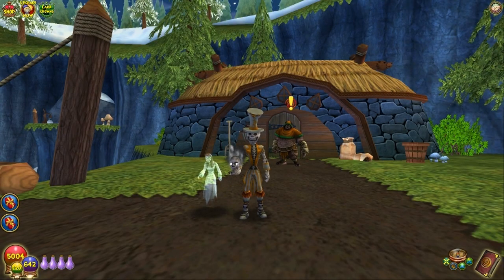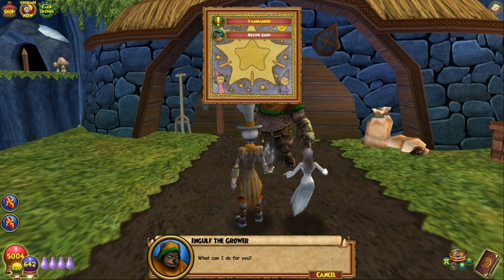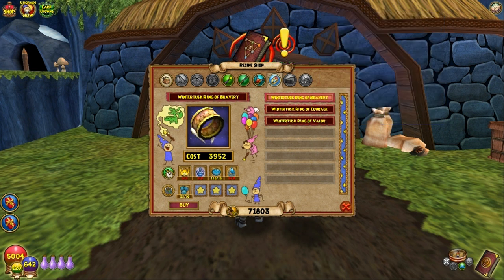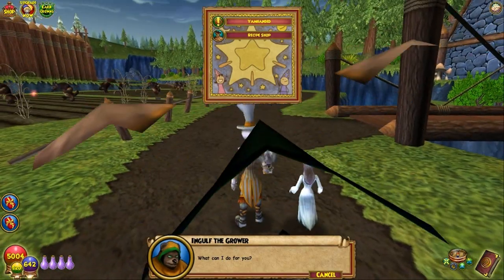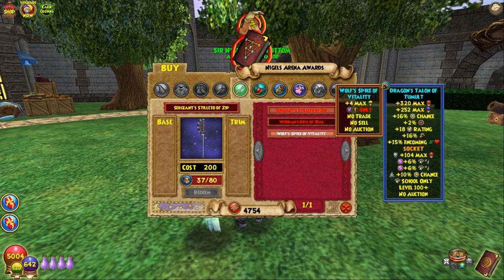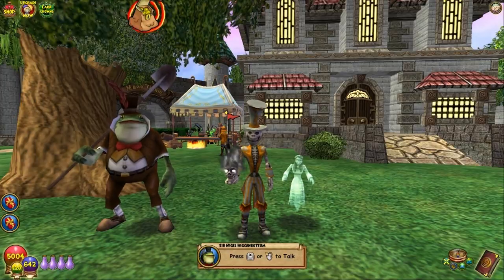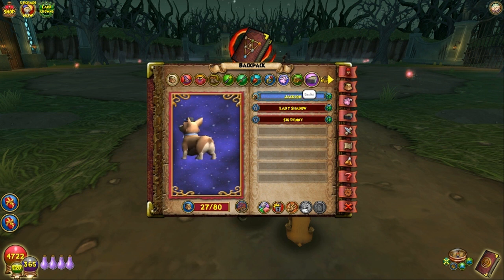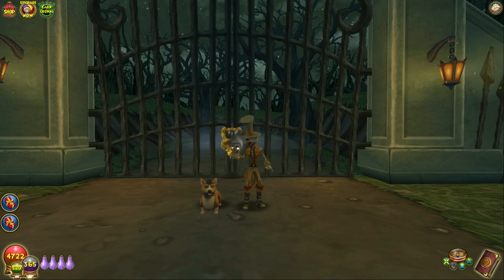Wizard101 Energy Gear on a Budget, Part 2 - Free Rings, Athames and More!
Here is the second part of the video on absolutely FREE energy gear. This will cover all the pieces I didn't get to in the last video, along with some extras I forgot to mention from the first. Enjoy! :)